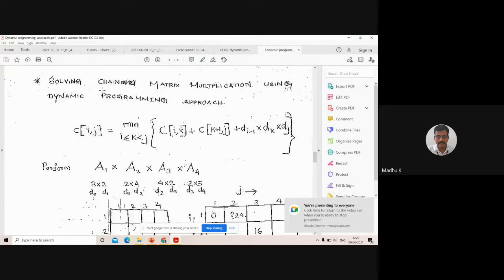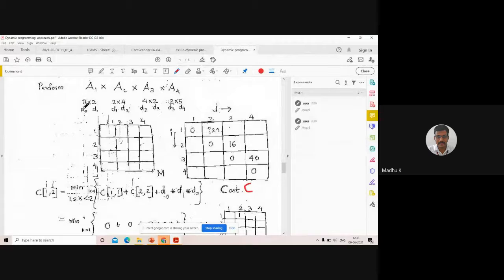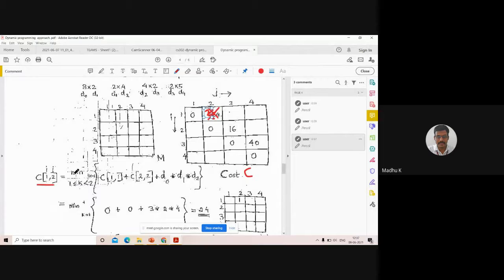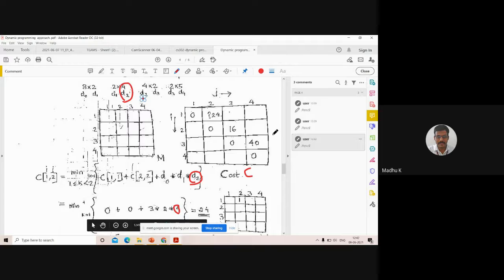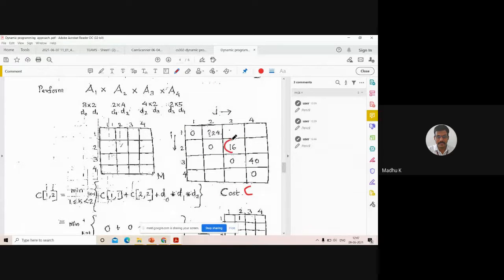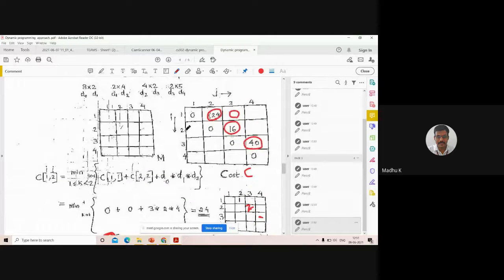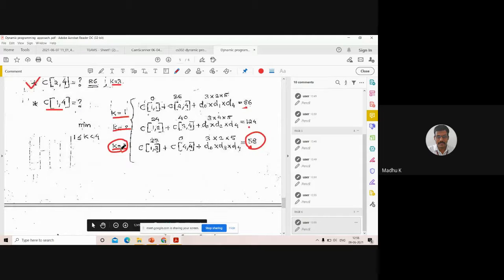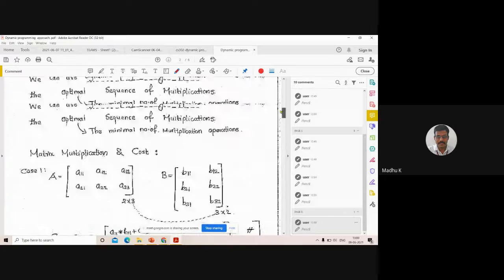STM CSE CS302 9 6 2021 5th HOUR CHAIN MULTIPLICATION using DYNAMIC PROGRAMMING